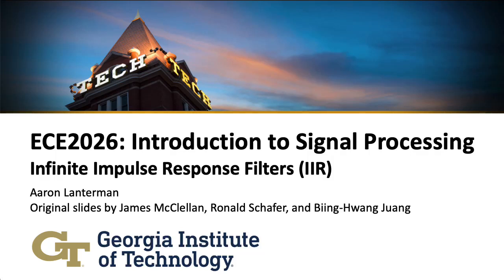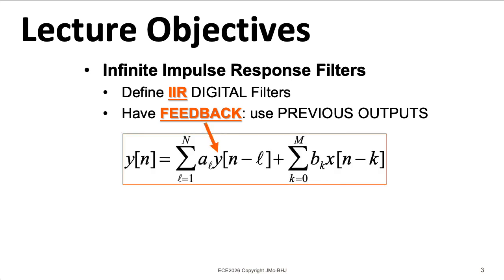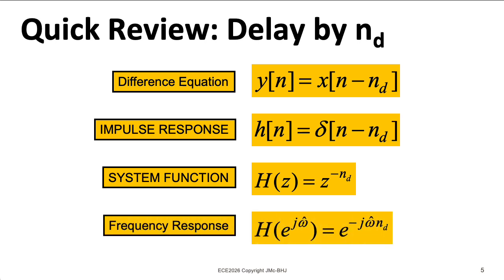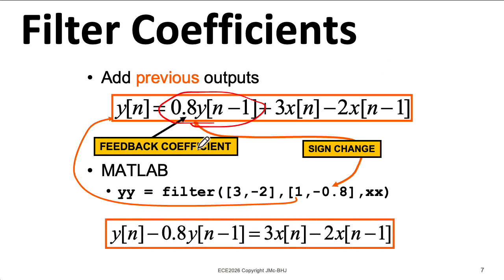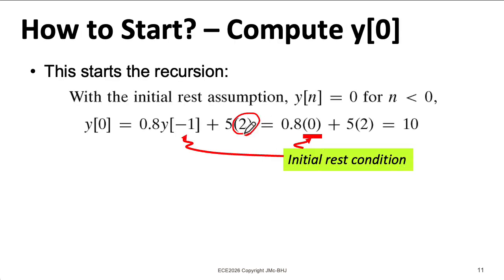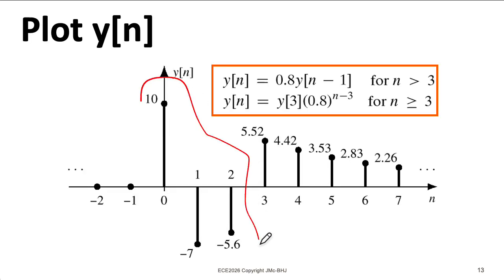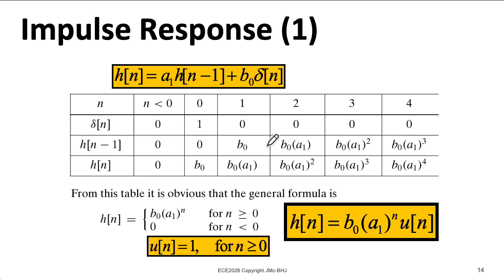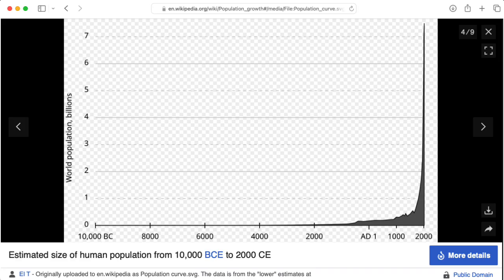ECE2026 L51: Infinite Impulse Response Filters (IIR) (Introduction to Signal Processing)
0:00 Introduction
2:19 FIR filter review
2:55 IIR example
3:39 MATLAB's "filter"
4:46 Computational example
5:02 At-rest initial conditions
6:01 Example continued
7:04 Impulse response
8:45 Convolution
9:16 Exponential responses